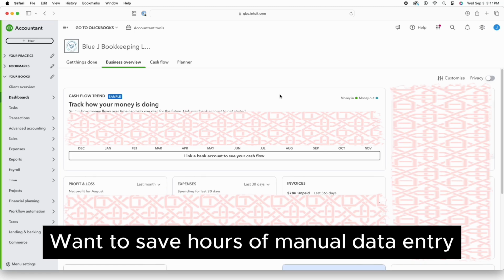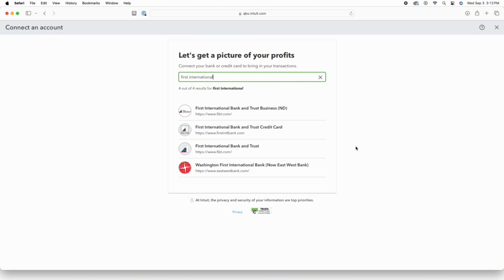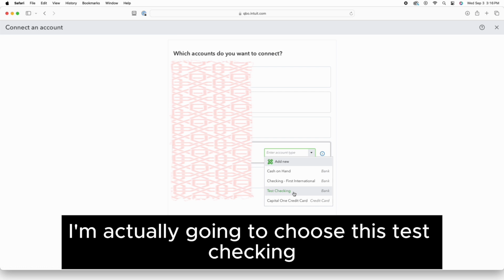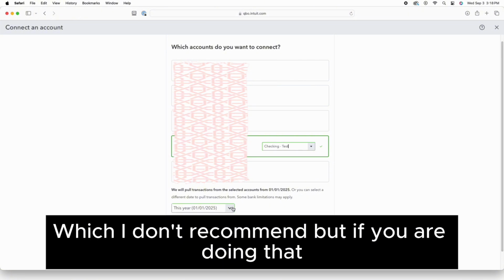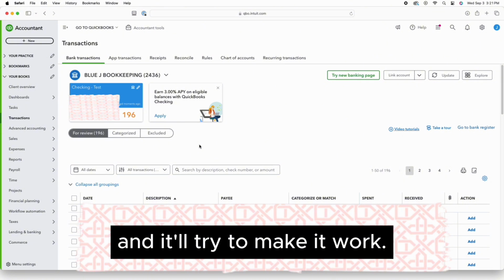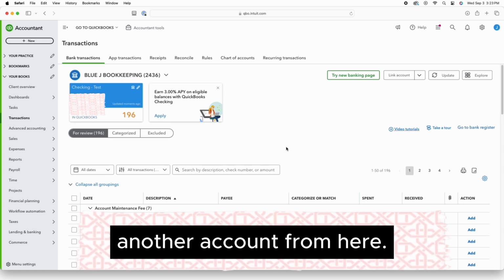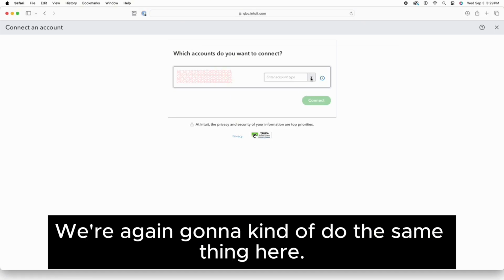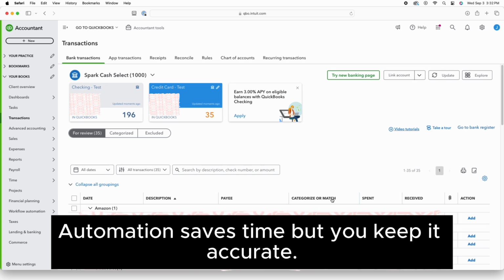How to connect bank accounts in QuickBooks Online.